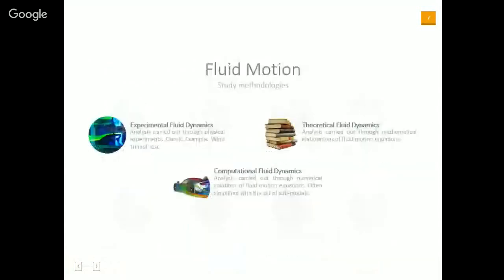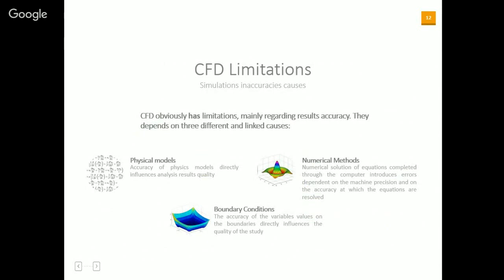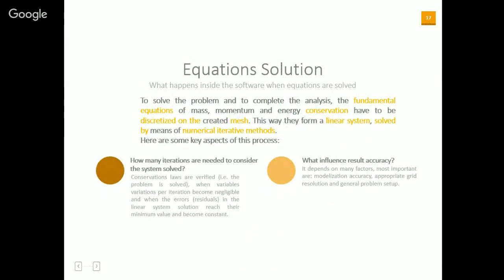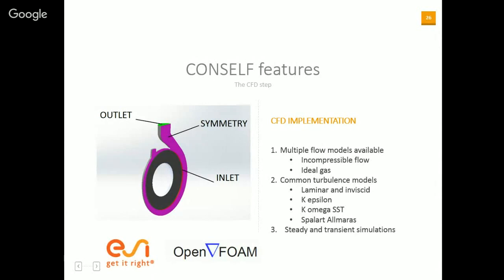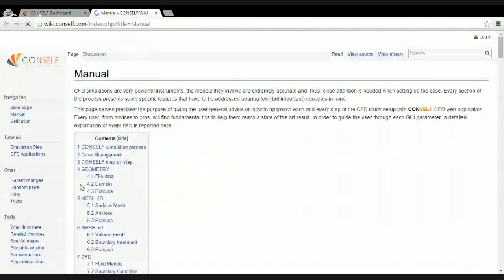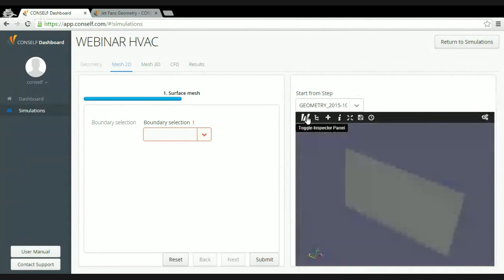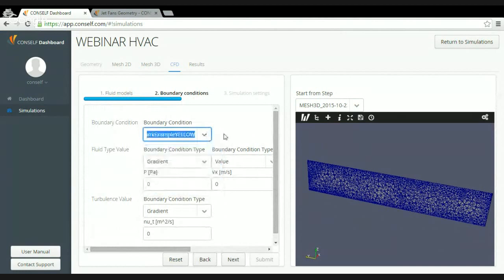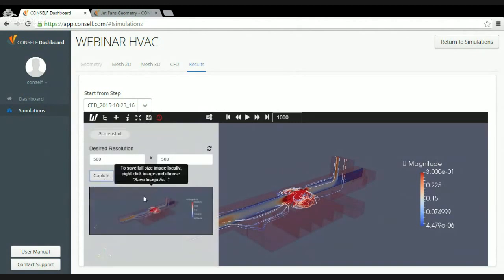Introduction to Computational Fluid Dynamics (CFD): how can it boost design? – ENG